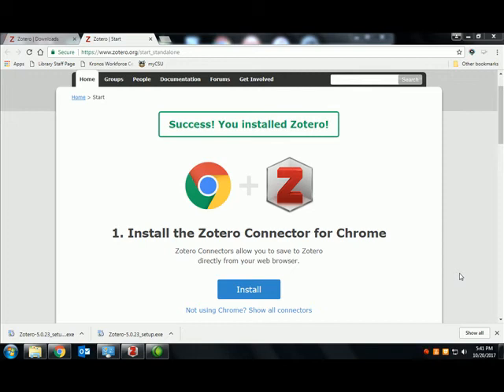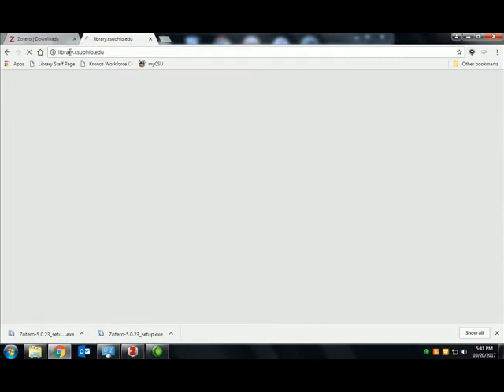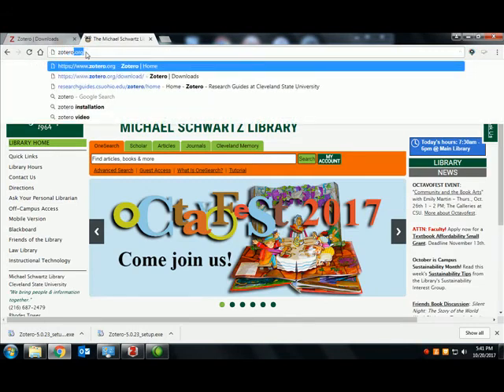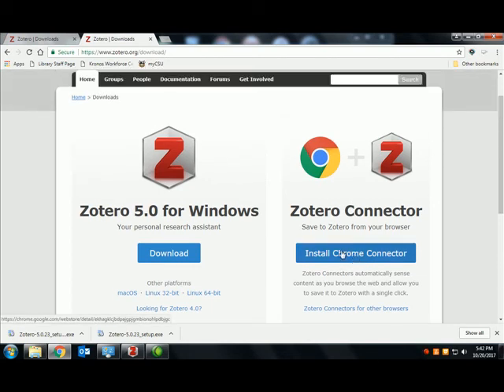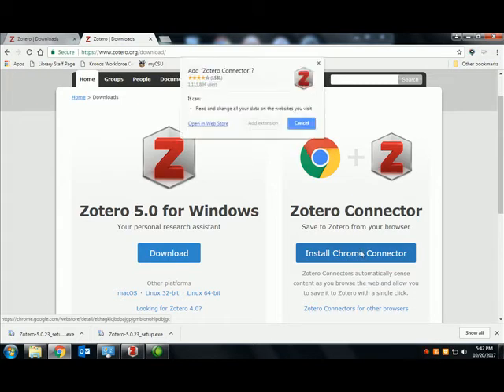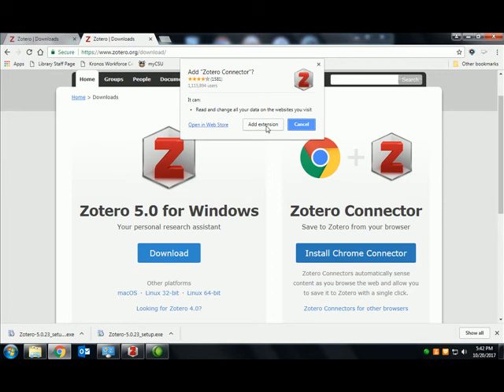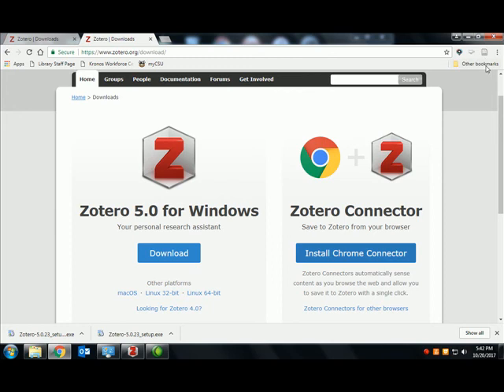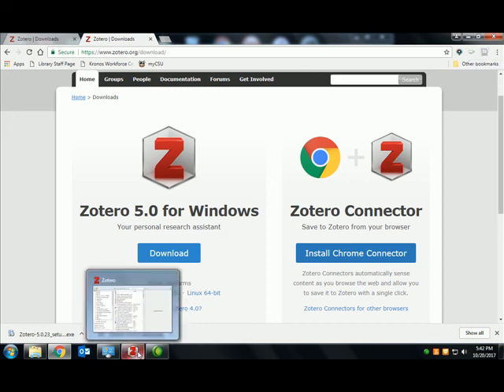How to Install the Zotero Connector